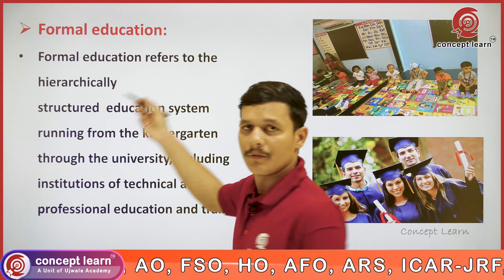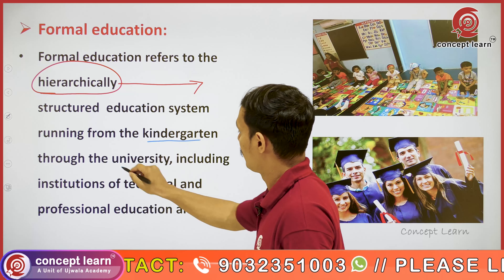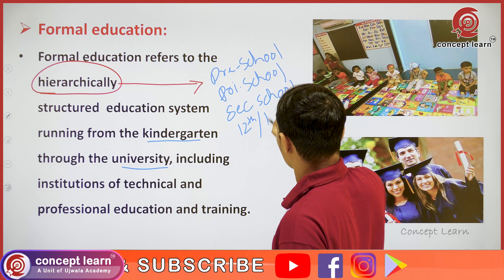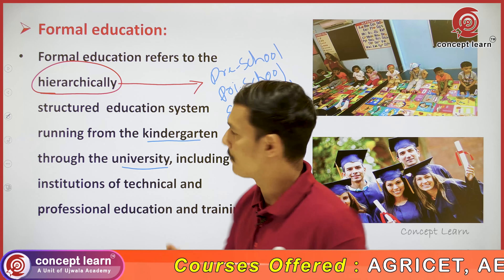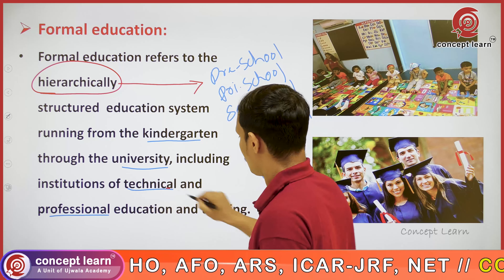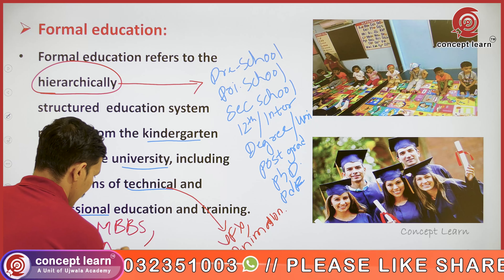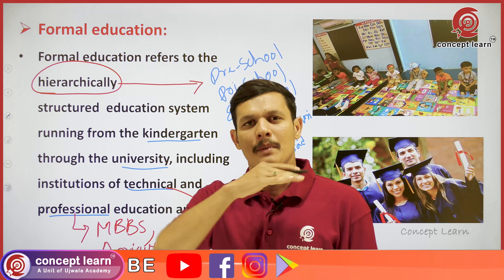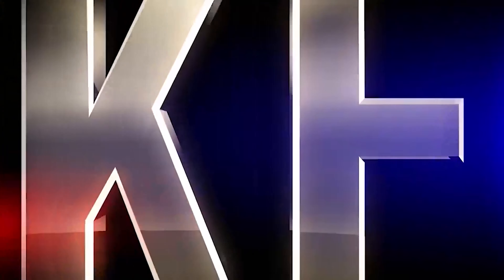Agricultural Extension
Hello Friends...